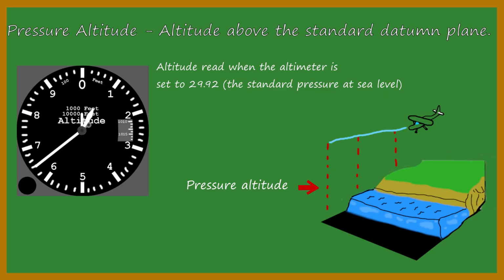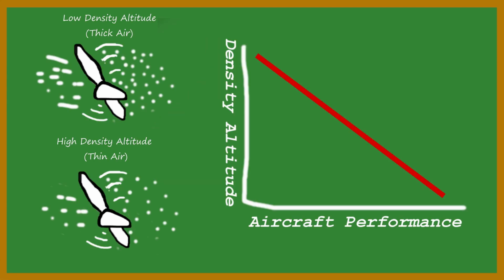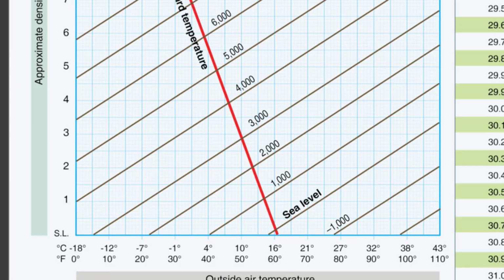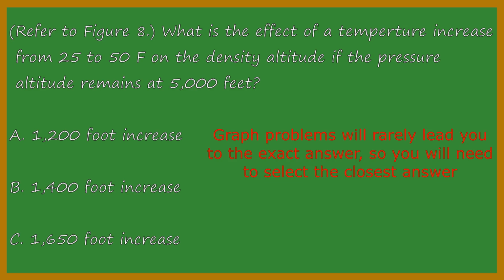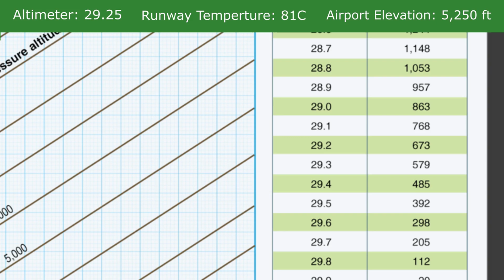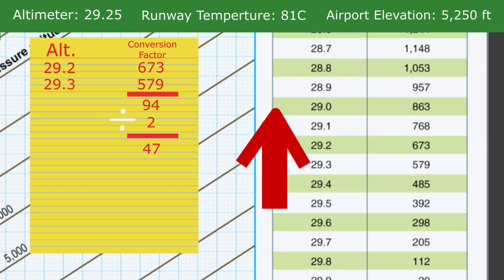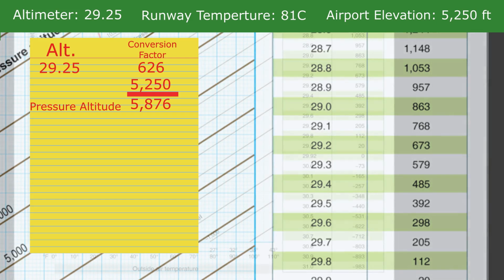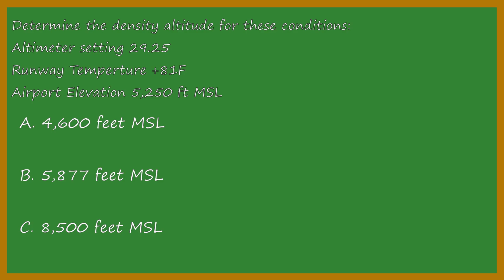Understanding Density Altitude: Why It Matters & How to Solve It for the FAA Written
Link to the book I use for practice problems for the PPL written test (Also includes and online test prep that I have found super helpful with studying)